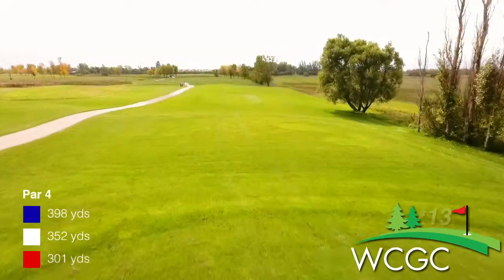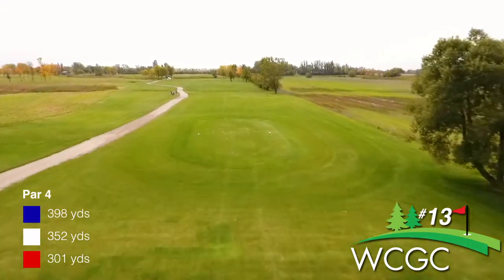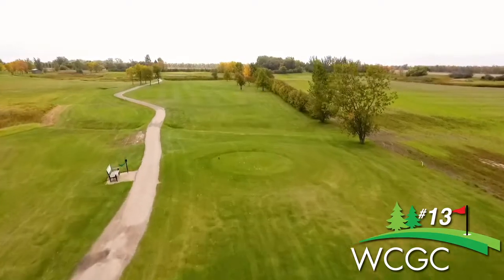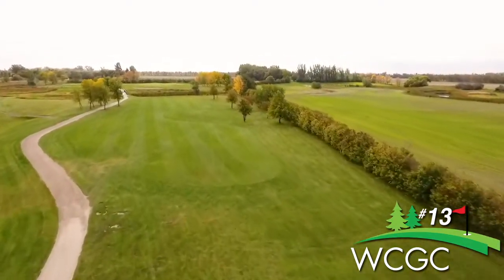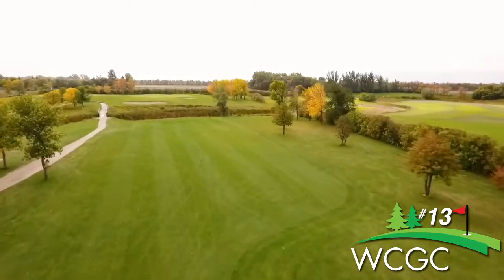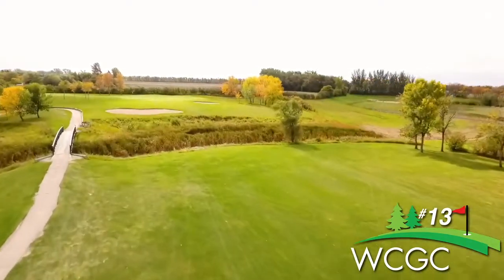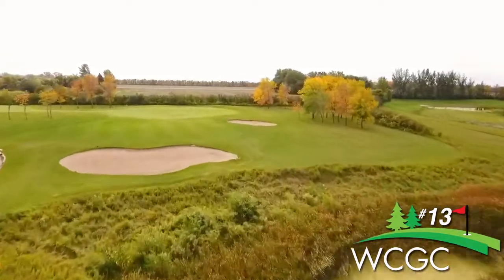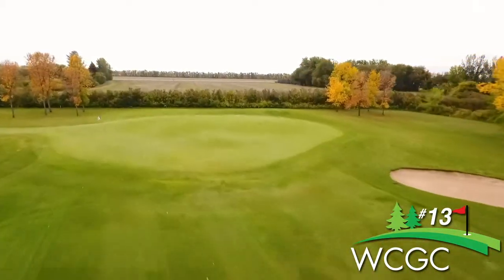WGC - Hole 13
Fly over of Hole 13 and Winkler Centennial Golf Course.